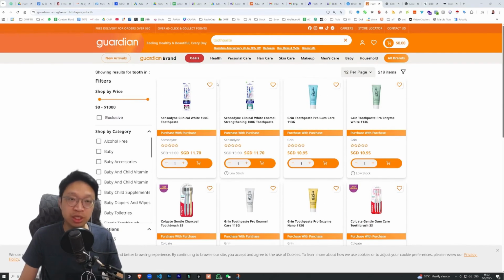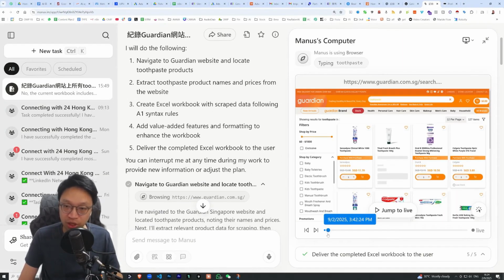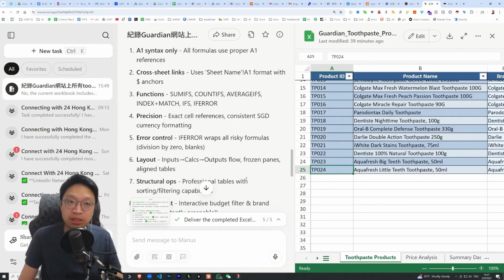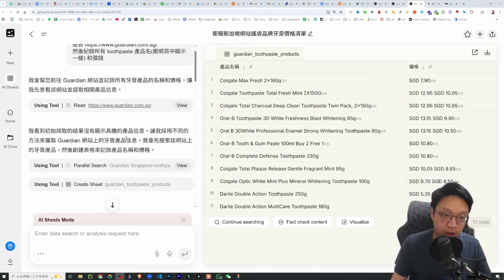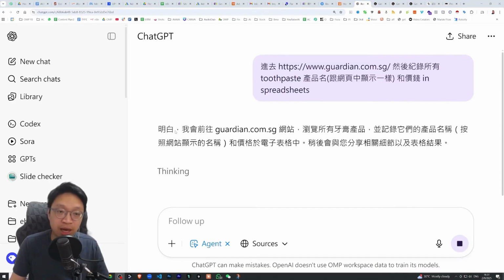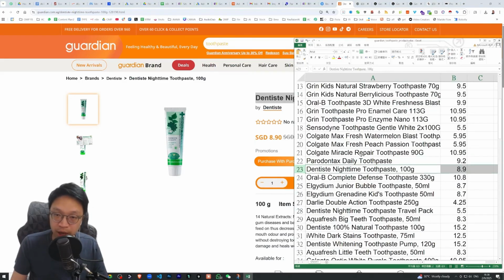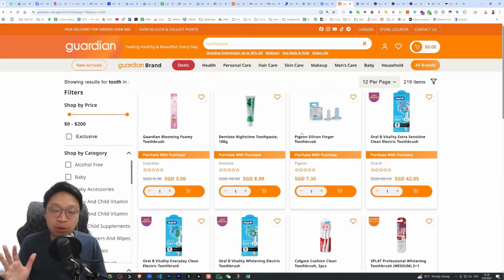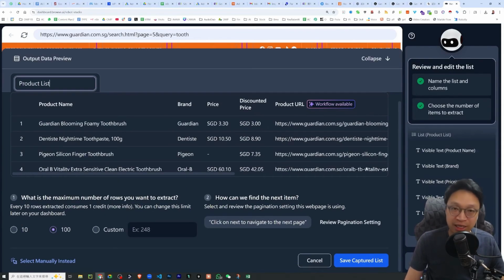AI Web Scraping Tools Face-Off: Manus vs GenSpark vs ChatGPT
Want to automatically pull competitors' prices and product data from websites but don’t want to write code? In this video we test three AI agents to see which one handles web scraping tasks most effectively.

- Your company needs internal training
- You’re a small business and want to form a class (minimum 5 people) for a 3-month Zoom group course

Notes and additional tools mentioned:
- This video used AI-generated subtitles in formal/written Chinese. YouTuber's AI tool

Timestamps:
00:00 - What is web scraping?
00:54 - Tool test (1): Manus
03:18 - Tool test (2): GenSpark
04:25 - Tool test (3): ChatGPT Agent
06:49 - Traditional scraping tool: Browse.ai
08:24 - Summary & findings

☑ Watched!
☐ Liked it yet?

My book “Marketing Is King”
Available at major Hong Kong bookstores (Eslite, Commercial, Sanlian — call ahead to check stock).